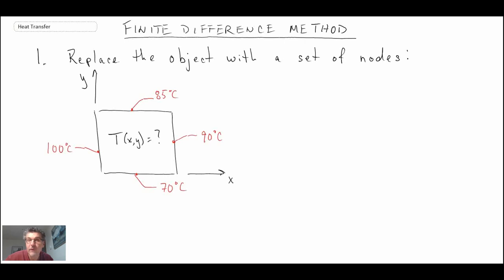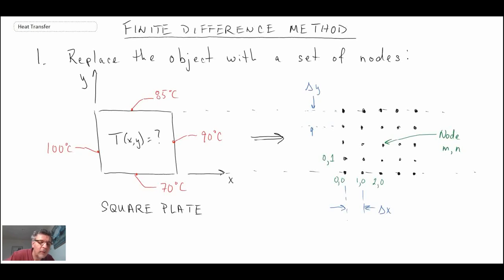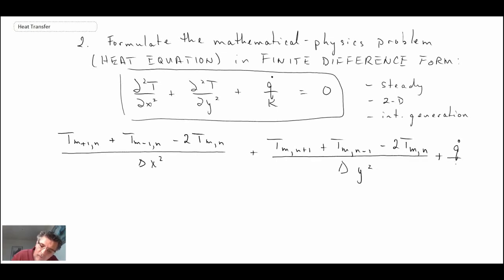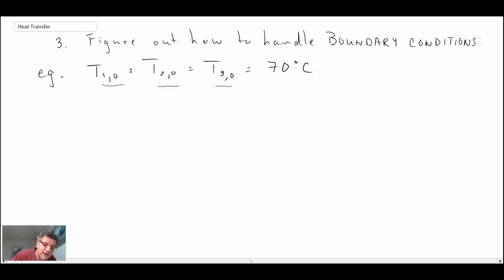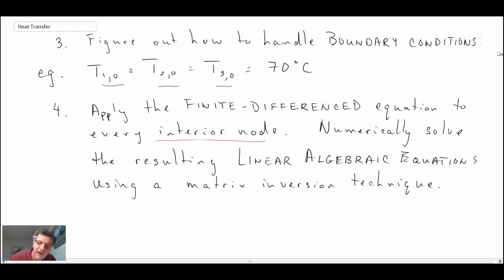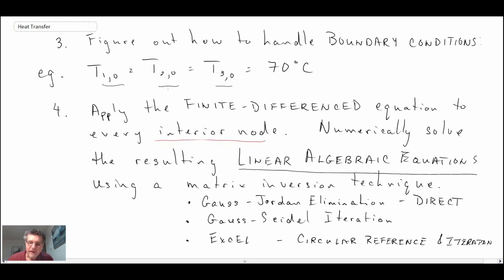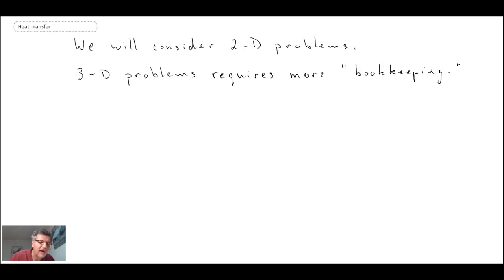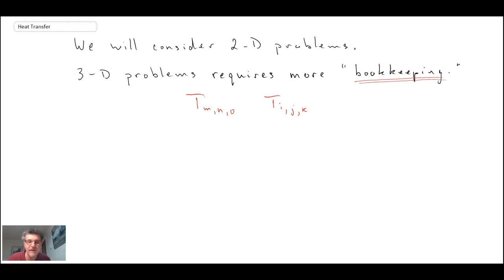Heat Transfer L11 p3 - Finite Difference Method